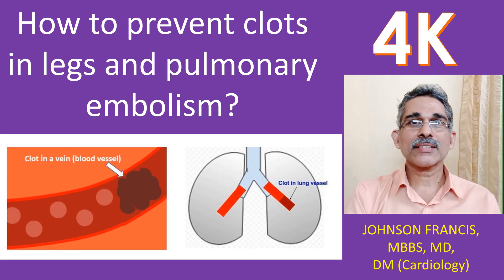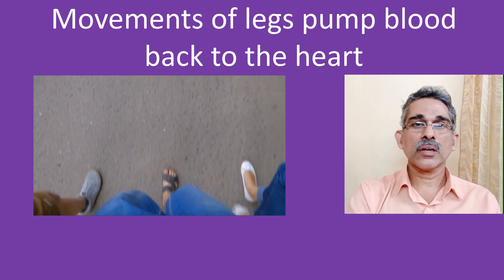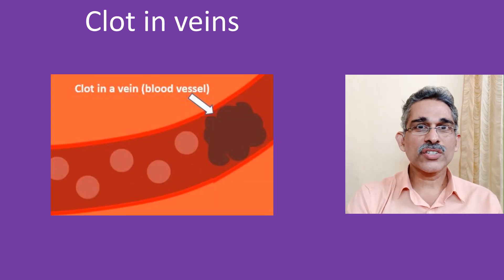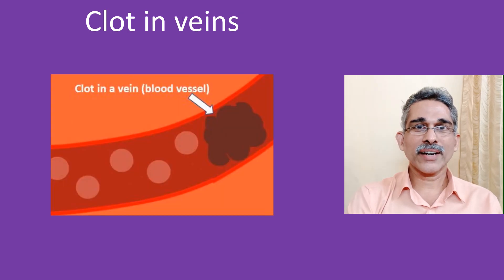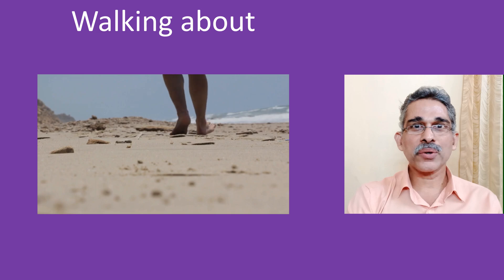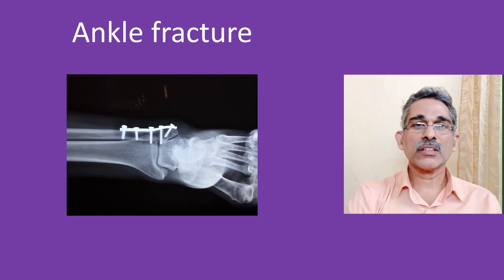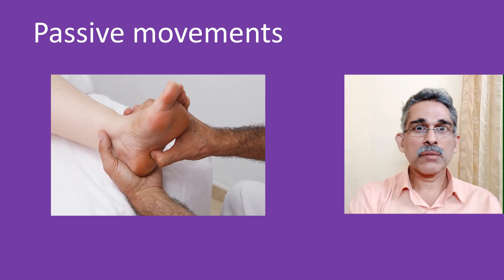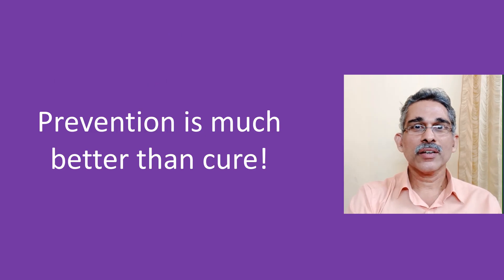How to prevent clots in legs and pulmonary embolism? 4K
Pulmonary embolism is obstruction of blood vessels of the lungs by clots carried by blood circulation. It is a serious life threatening condition and hence trying to prevent it is very important. Clots can also migrate from blood vessels of the tummy, but it is not easy to prevent. Learn how to prevent clot formation in the legs.